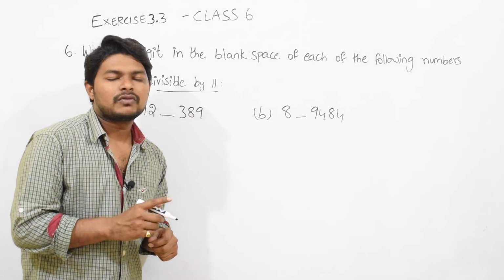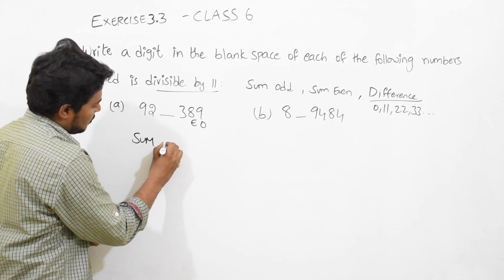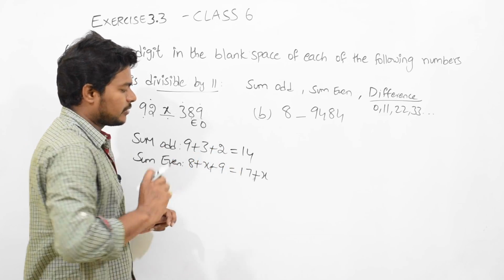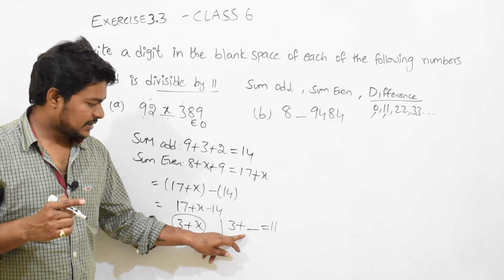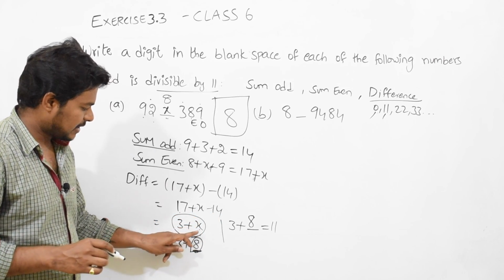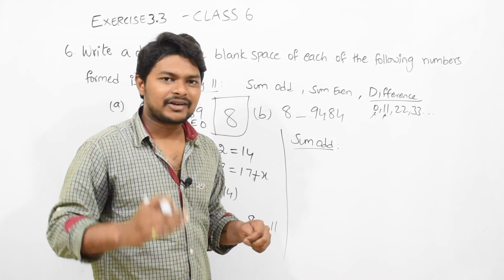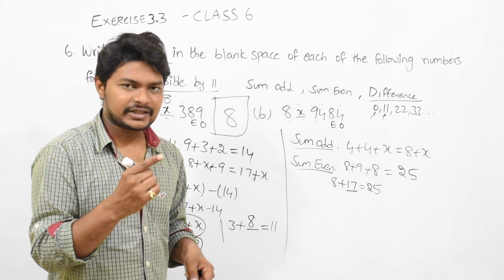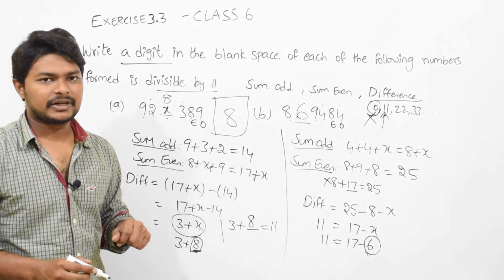Ex 3.3 Q6- Knowing Our Numbers - Chapter 1 - Class 6th NCERT Maths